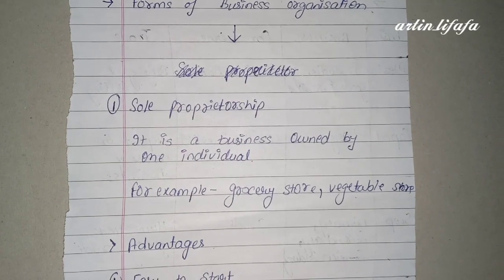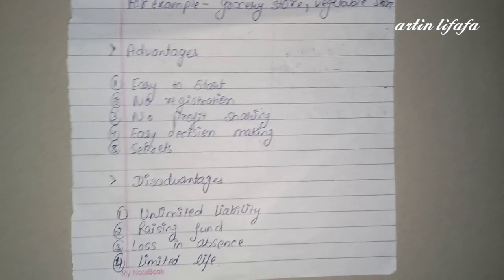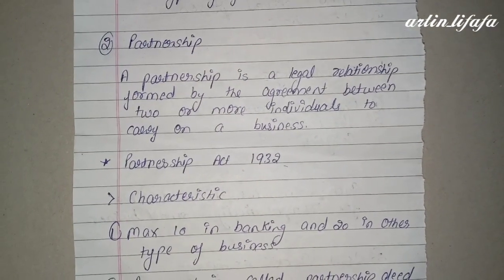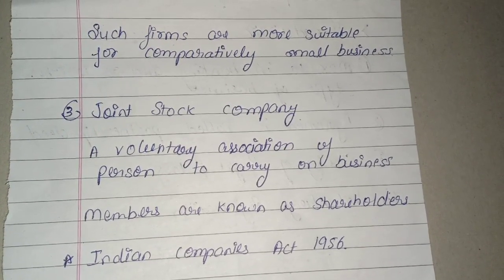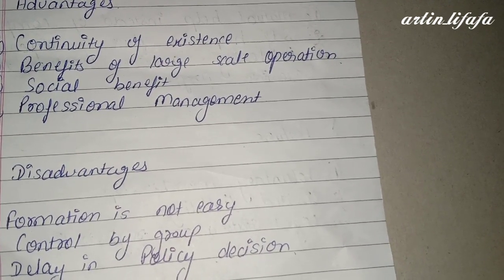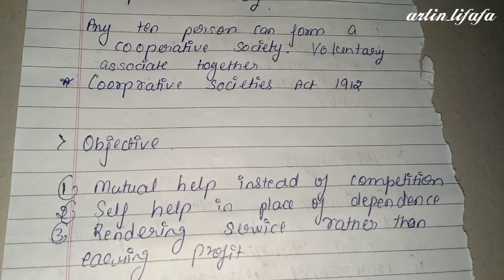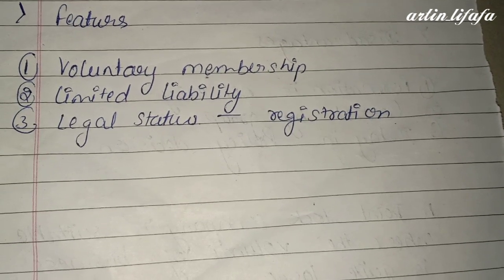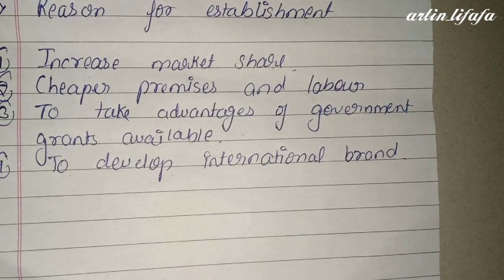Business organization Unit-2 ||BBA|| (notes)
Hey guys...

Notes for bba
Business organization notes for units.
For more such stuff follow my